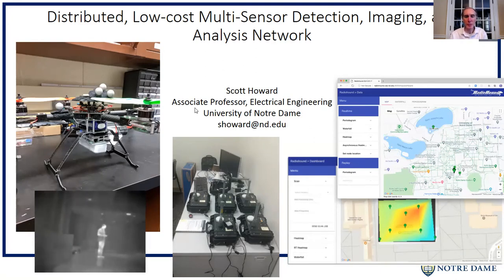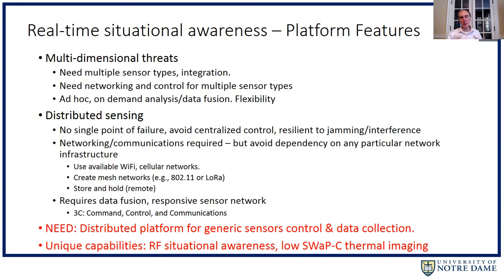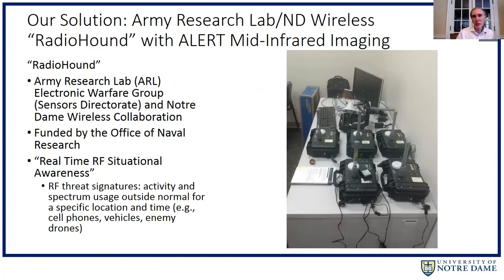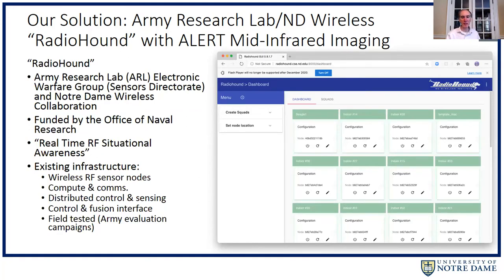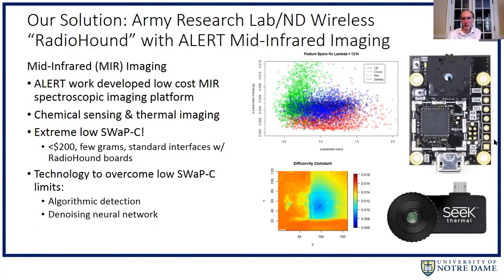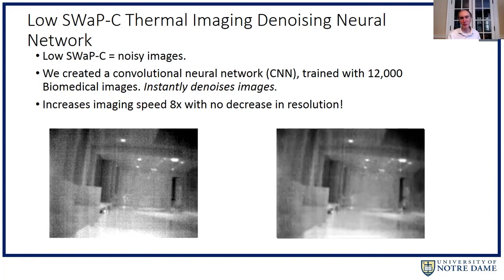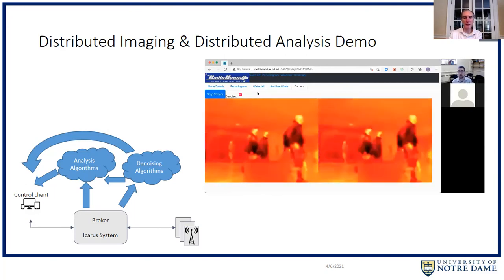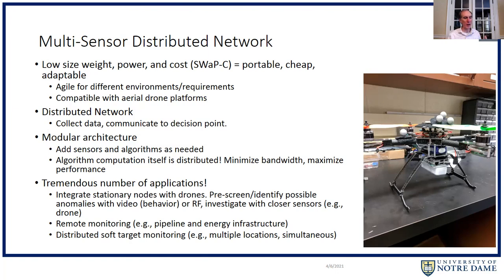Distributed, Low-cost Multi-Sensor Detection, Imaging and Analysis Network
Scott Howard, University of Notre Dame